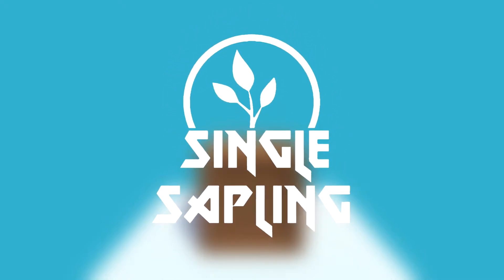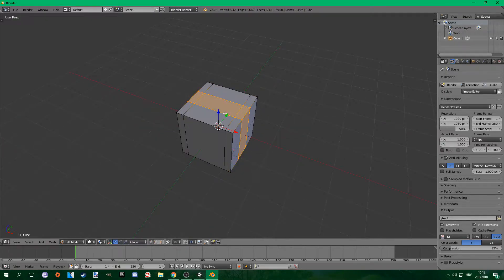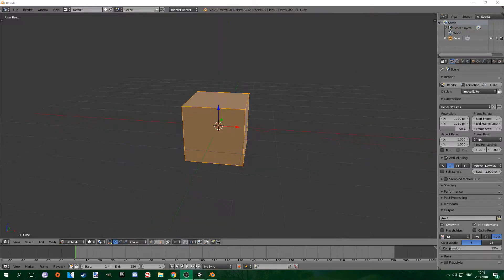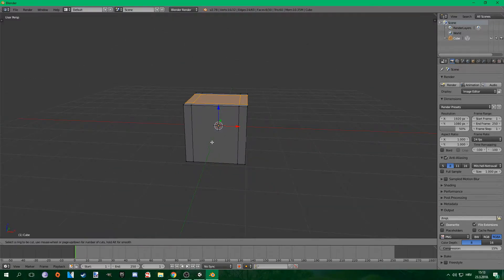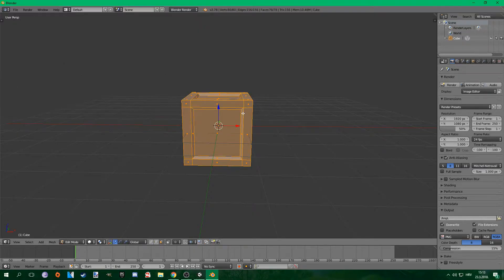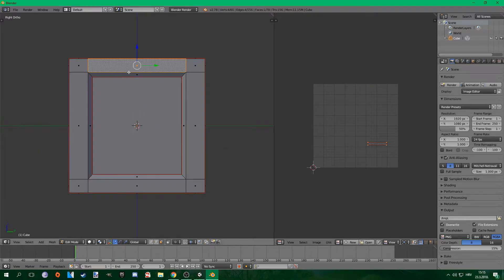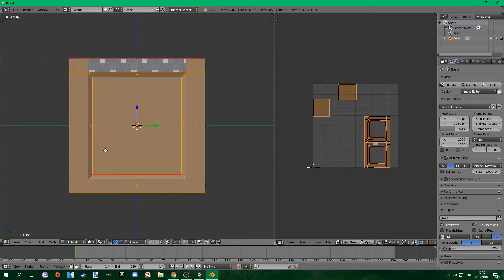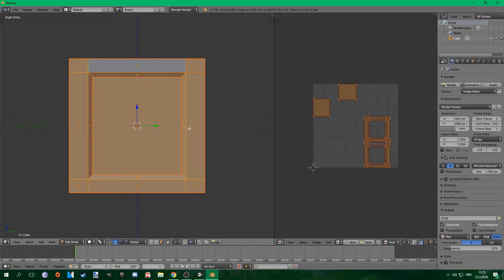BLENDER TO UNITY WORKFLOW - Wooden Crate From Blender To Unity - Game Asset Creation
---BLENDER TO UNITY WORKFLOW---
In this video I show you my blender to unity workflow by modeling a simple low poly crate, uv unwrapping it, adding some color, baking ambient occlusion and than importing it into Unity3d.

---TAGS---
unity3d workflow uv unwrap unwrapping baking ao ambient occlusion crate wooden modeling basics beginner training importing exporting prefab painting texture asset creation script make a game for free 2018 game development dev challenge unity blender paint.net paintnet gimp mono develop hack n plan program tutorial guide new hd video twitter youtube itch.io